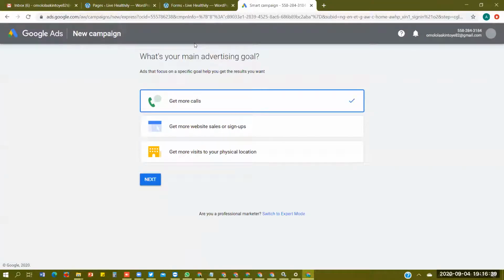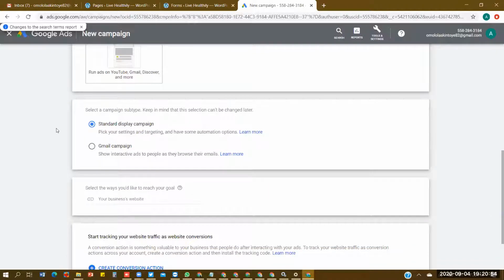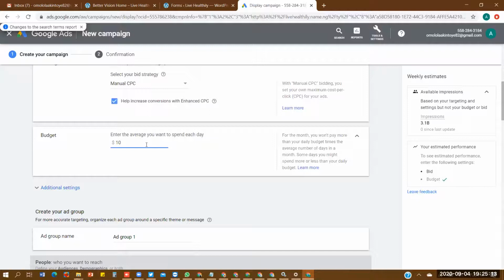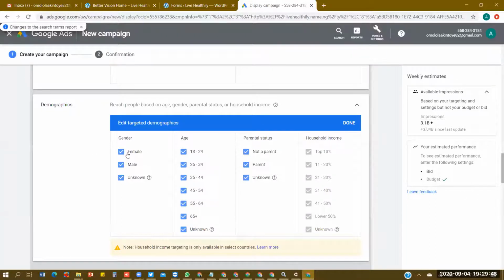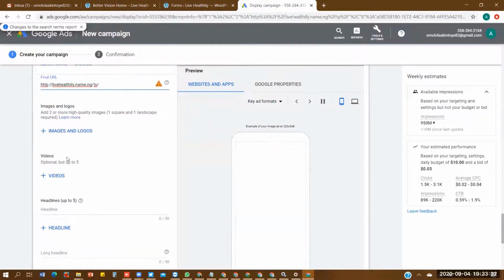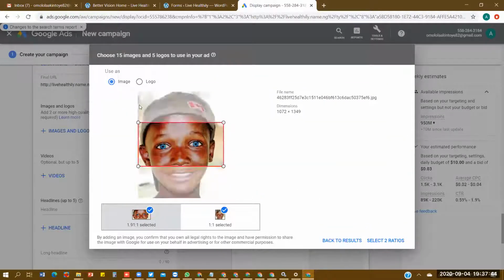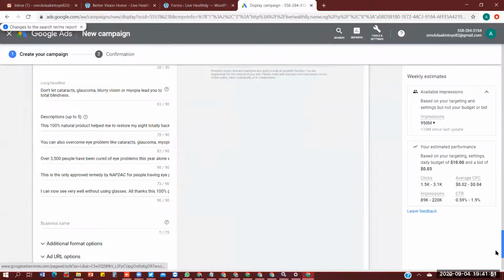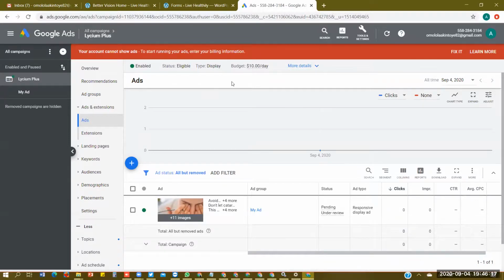Google Ads Made Simple: Part 1